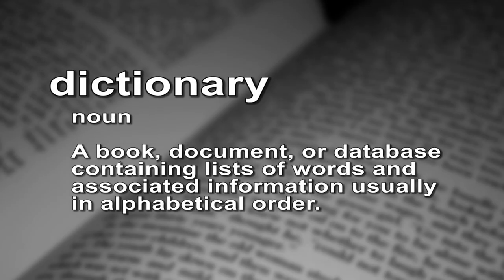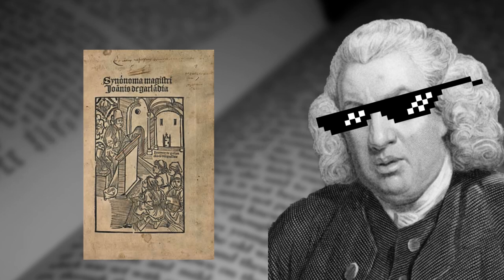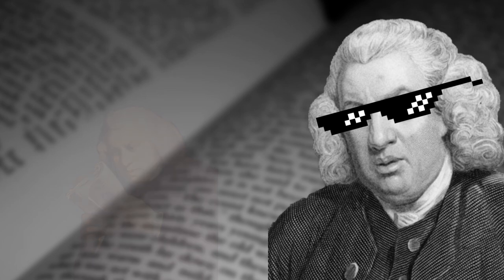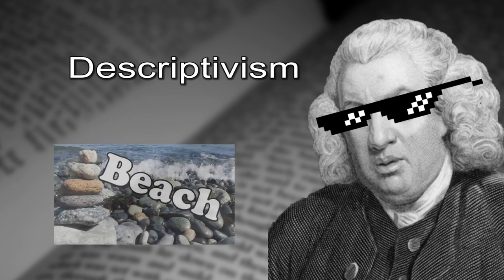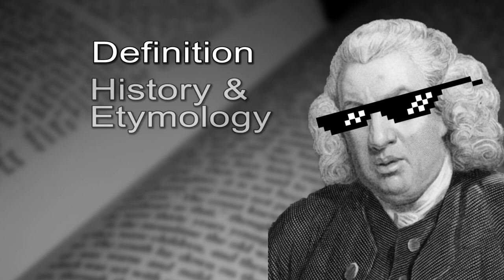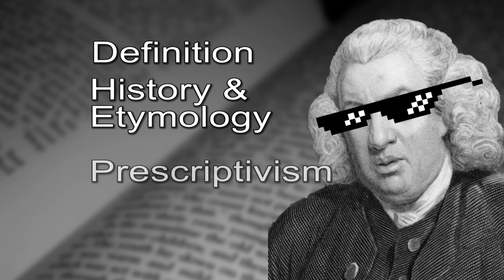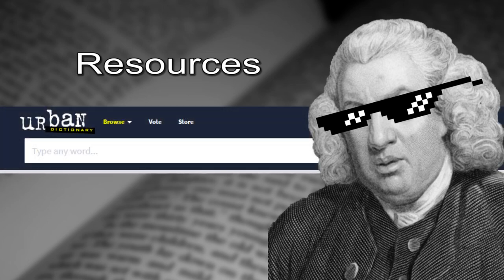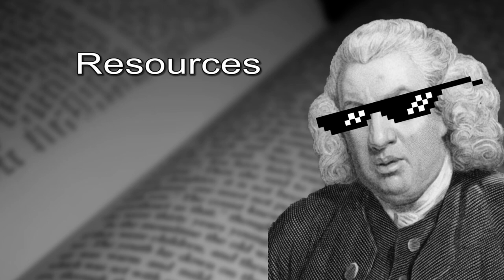Dictionary (n.) - I have no idea what I'm doing! - The Video Dictionary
Dictionary

Noun

A book, document, or database containing lists of words and associated information usually in alphabetical order.

History and Etymology

Derived from the Latin dictionarius meaning wordbook or collection of phrases.

According to the Oxford English Dictionary, the word dictionarius was first used in english, as the title of a textbook on Latin composition by a teacher named John of Garland in the 13th century.

In the 16th century early Dictionaries began appearing containing lists of words and their translations into other languages or dialects. Initially these dictionaries where english to latin, and later for modern languages.Translation dictionaries did exist before this but went by different names.

In the 17th century the word dictionary was applied to books that contained lists of “Hard Words” and their explanations. The earliest printed dictionary of hard words was Robert Cawdrey's Table Alphabeticall of 1604.

In 1755 Samuel Johnson published the first comprehensive dictionary of the English Language.

Descriptivism vs. Prescriptivism

When Samuel Johnson set out on his quest to create an authoritative dictionary he made a mistake many many people make these days. Samuel Johnson was trying to prescribe the english language, trying to set it instone and control what words meant. This is called prescriptivism.

But by the end of his eight year project of writing his dictionary Johnson had changed his mind. The meanings of words couldn’t always be nailed down. He changed his focus from prescribing what English should be to describing what English is. This is called descriptivism.

That’s primarily what I want to do with my video dictionary describe how words are being used.  Sometimes I’ll cover words that are mundane, like the days of the week or colors, because I find their histories or etymologies interesting.

But other times more controversial words will catch my attention. Liberal, conservative, fascist, capitalism socialism.

The definition provided at the beginning of each entry are written by me, based on a combination of observation of current usage, historical usage, and information gathered from other sources.

In the history and etymology section I describe how the word came to be in the english language, descriptions of how the word and it’s meaning has changed, and any interesting trivia I have come across about the word.

and the last section of each entry will be a commentary on how I see the word being used or misused, by those in public discourse, the mainstream, and alternative media.

I’m also interesting in including words that may not have made it into a traditional dictionary due to its obscurity or the ever changing nature of internet culture.